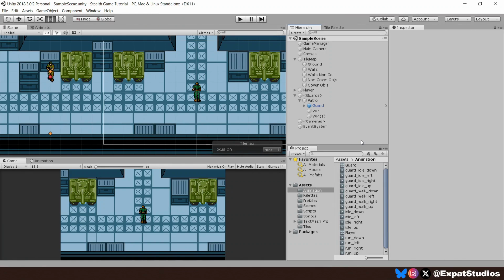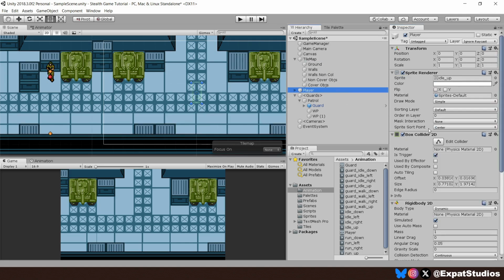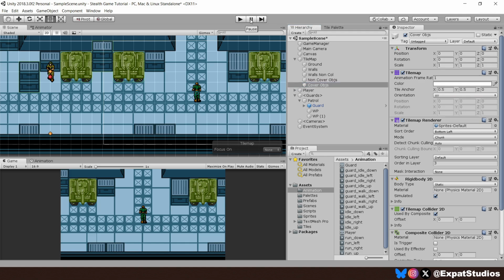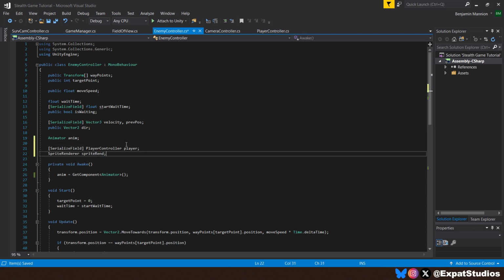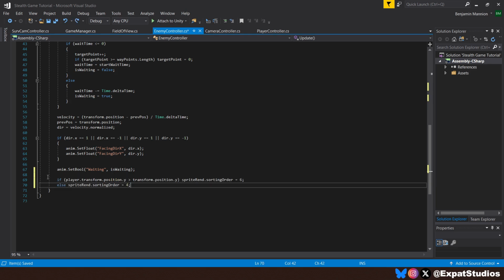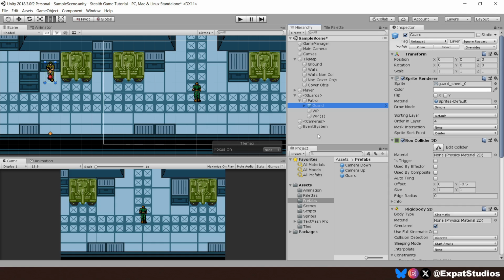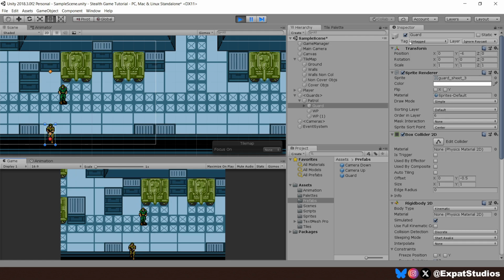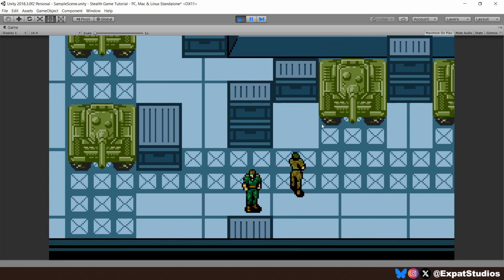Sorting Layers - Unity - Stealth Game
Welcome everybody to a new Unity tutorial series! We're on a sneaking mission to retrieve intel on how to build a stealth game inspired by classic Metal Gear! Let's briefly talk about sorting layers and how they can add depth to our 2D games as well as how to dynamically change sorting layers in game!

Chapters:
00:00 - Intro
00:37 - What are Sorting Layers?
01:51 - Change Sorting Layer in game
03:42 - Application
04:46 - Outro